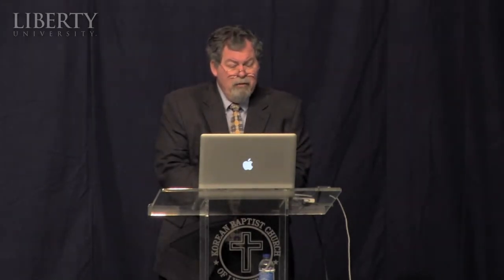Dr. Dan Wallace - Preserving the Word of God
💡 Explore Your Future: Learn about Liberty University’s 700+ areas of study (residential & online), scholarships, athletics, and more.

X → @LibertyU

Be part of a community where you can grow academically, spiritually, and socially. Join us at Liberty University!